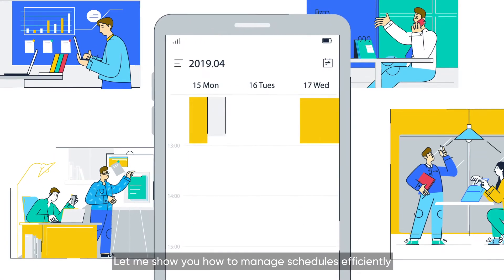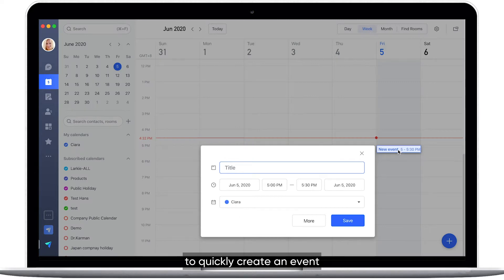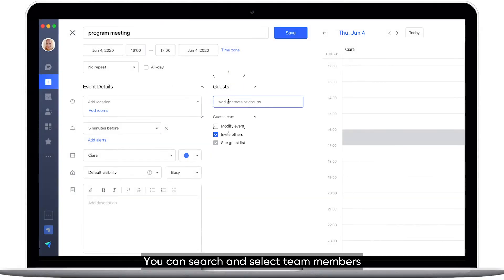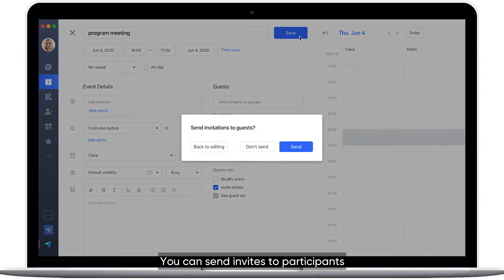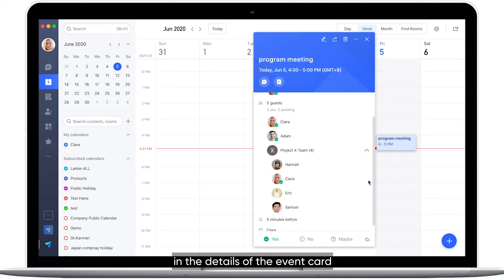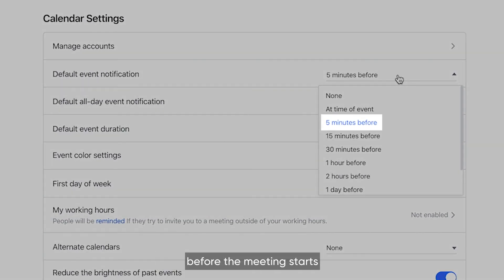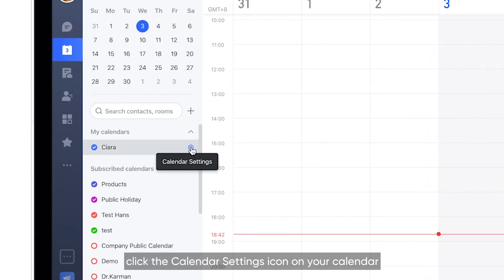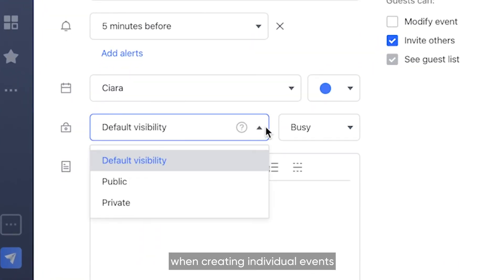Lark 101 | How to Lark: Episode 10, Calendar Basics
Manage your day to day more effectively with Lark Calendar. It’s easy to use and extremely versatile— you can invite entire group chats and toggle your calendar visibility with one click. Once you’ve got the hang of the basics, watch episode 2 to learn about the advanced features of Lark Calendar.

Lark is the next-generation collaboration suite that enables teams to do their best work together.
We've seamlessly integrated today's most essential collaboration tools such as messenger, video calls, docs, and calendar—so you can truly experience the joy of teamwork done right.